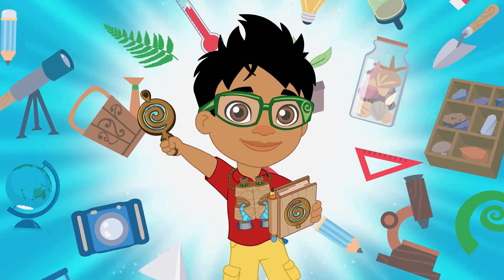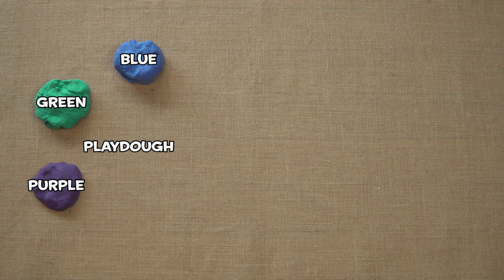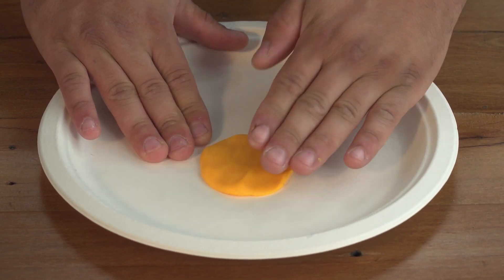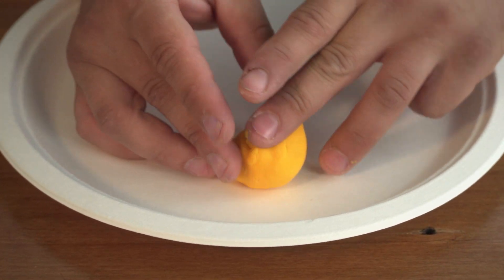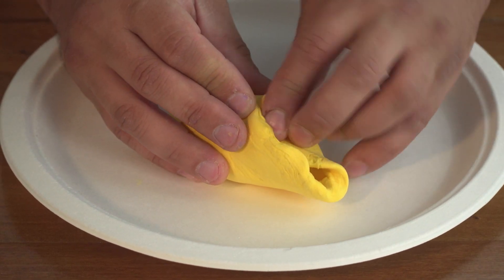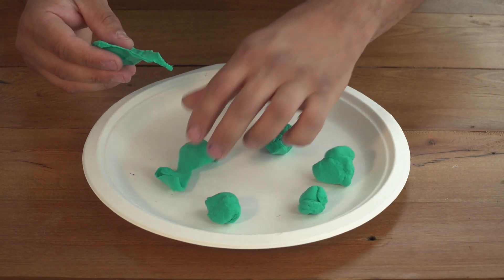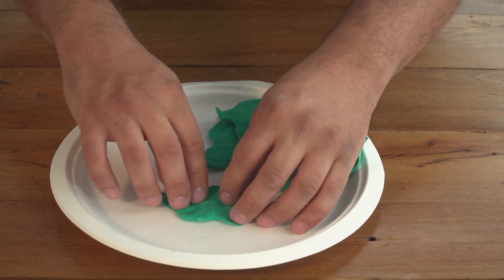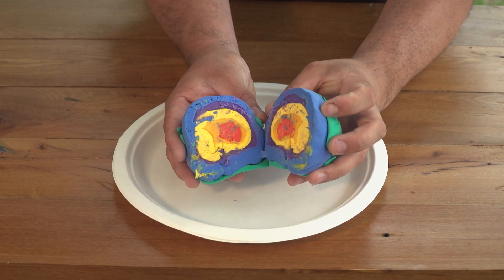Kid Experiments: Mini Layered Earth | English | Darwin and Newts